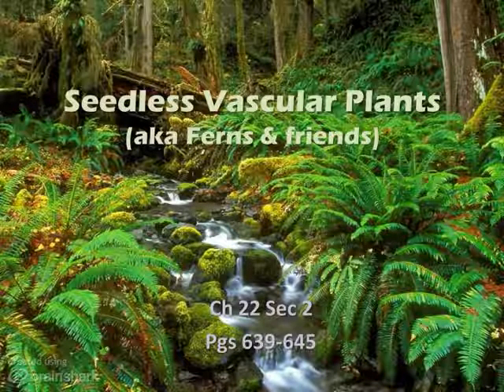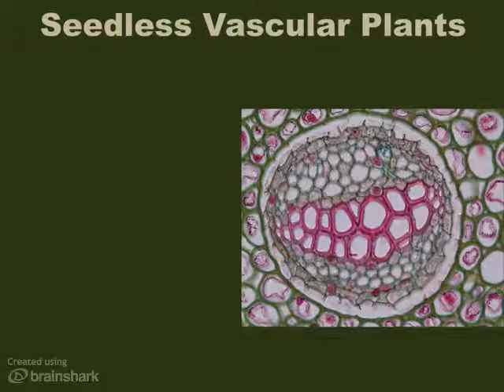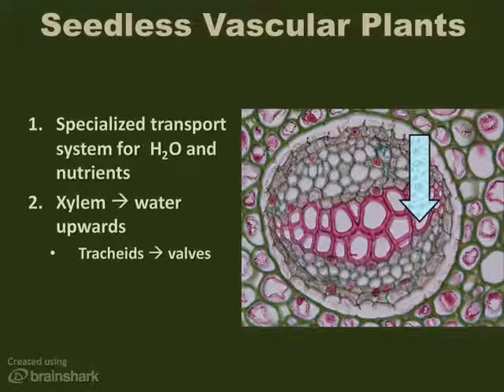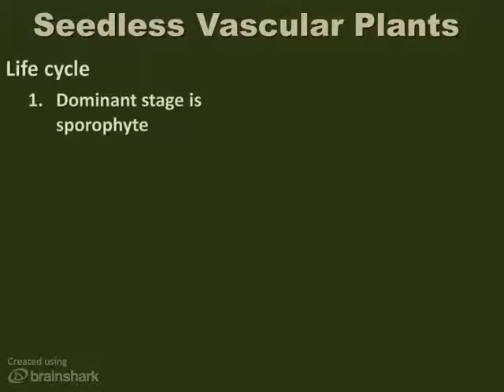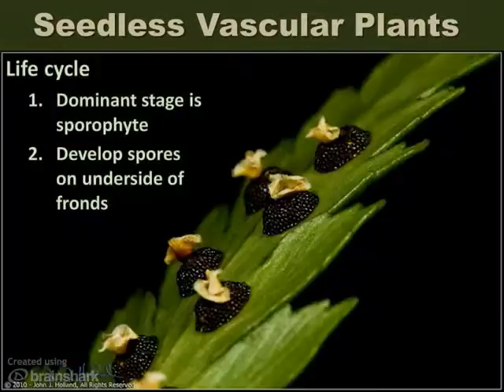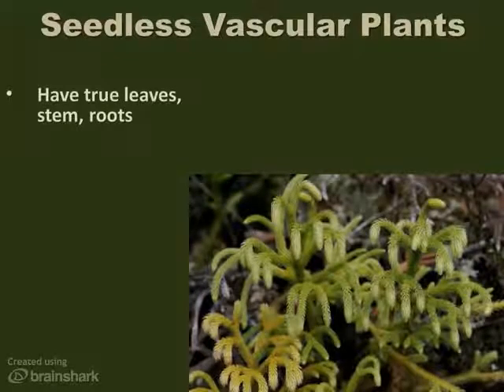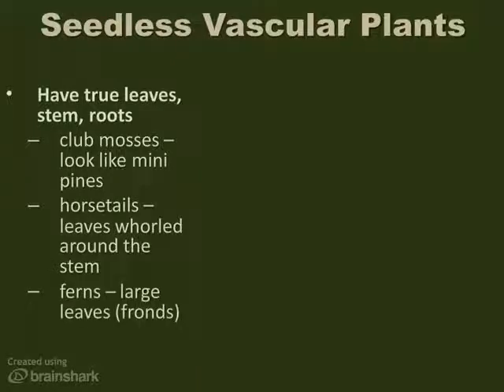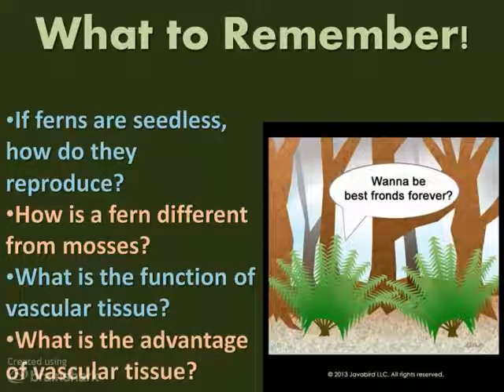Ferns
pgs 639-645